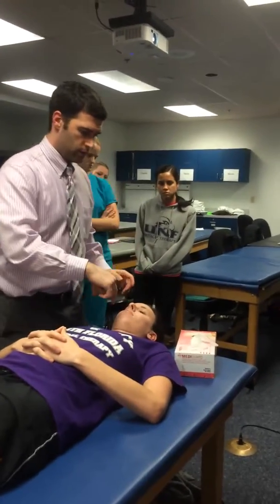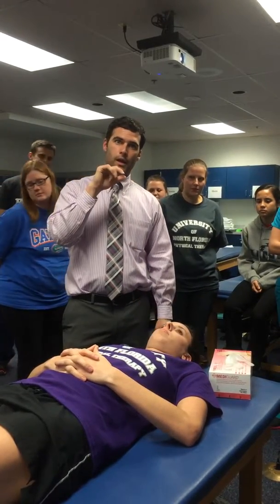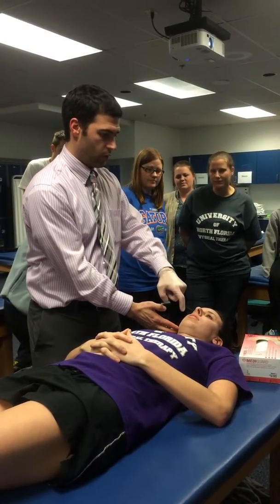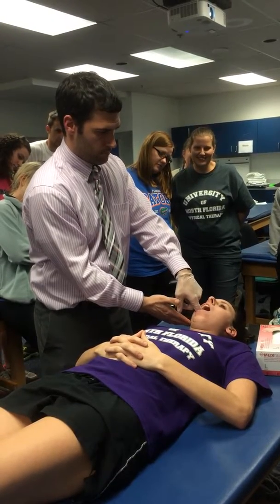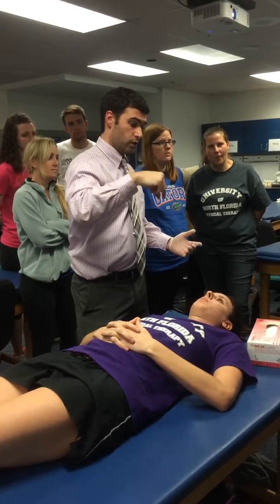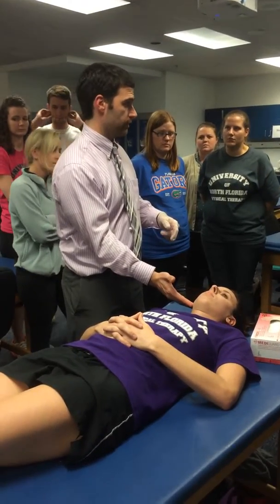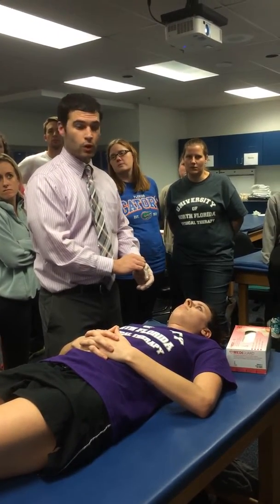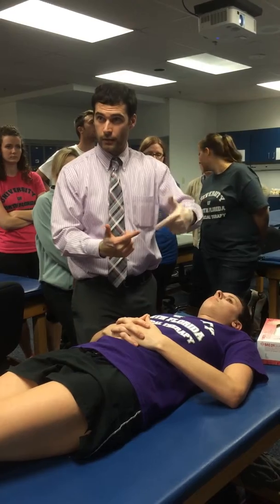Palpation of Interior TMJ structures